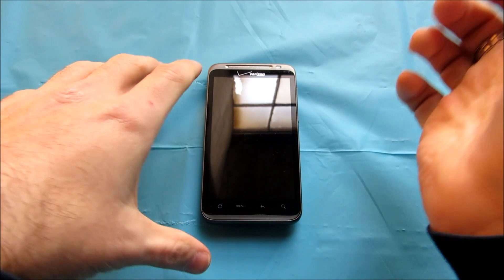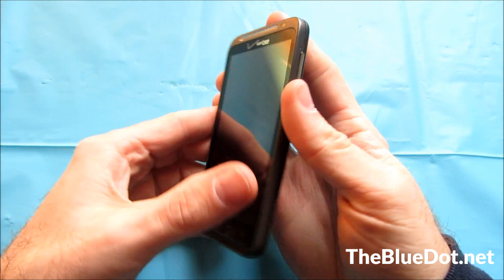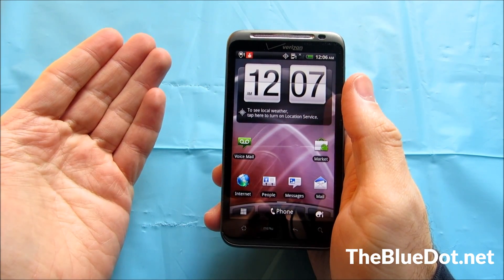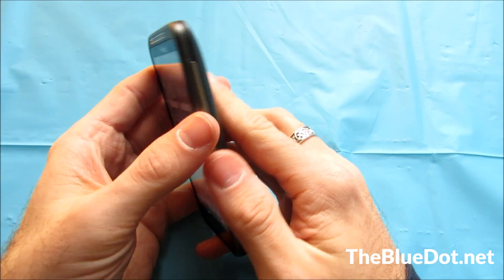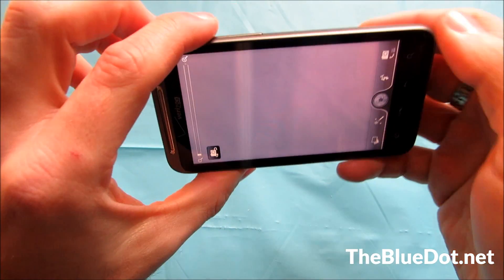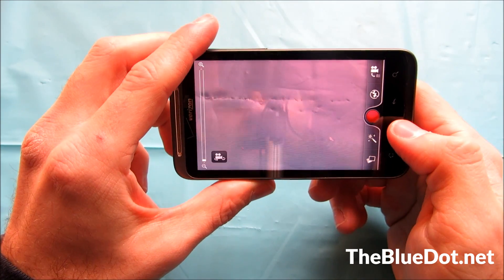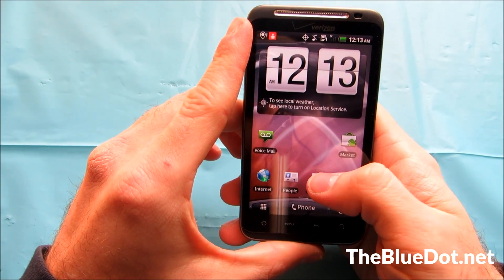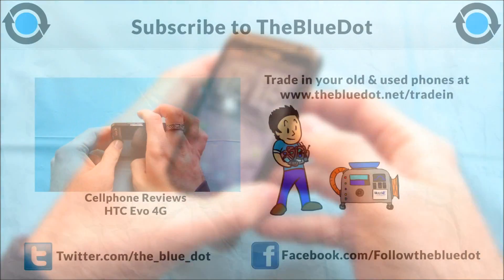Best Verizon Phones: HTC Thunderbolt Review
Here at TheBlueDot.net we are reviewing the Best Verizon Phones! TheBlueDot.net review for the HTC Thunderbolt Android phone for Verizon Wireless. A more powerful and speedier upgrade from the HTC Evo line, the HTC Thunderbolt has more power, heft and data speeds. The HTC Thunderbolt is perfect for someone looking for an android that Has 4G speeds, a big screen and more power.